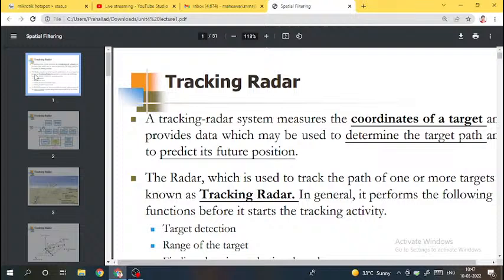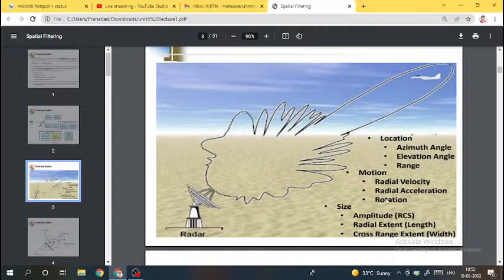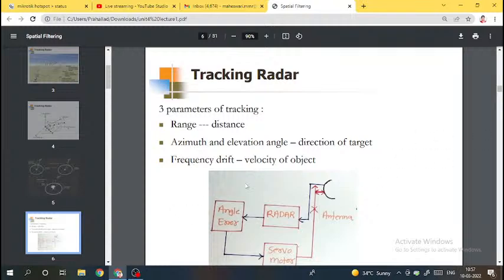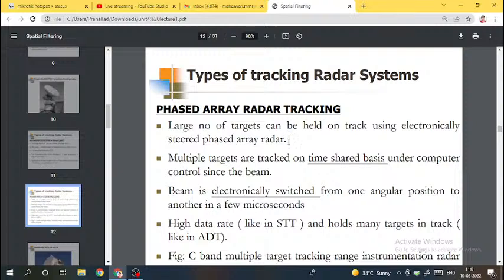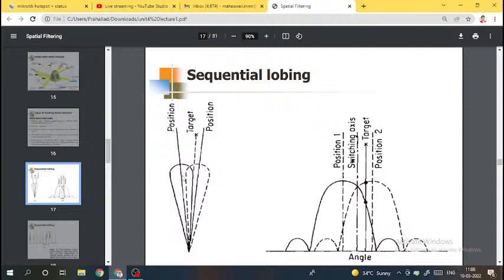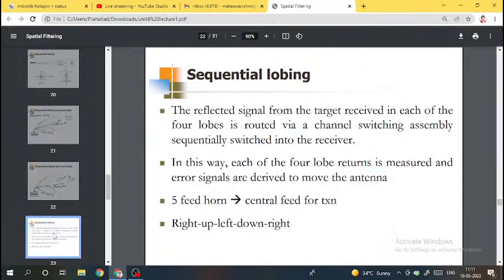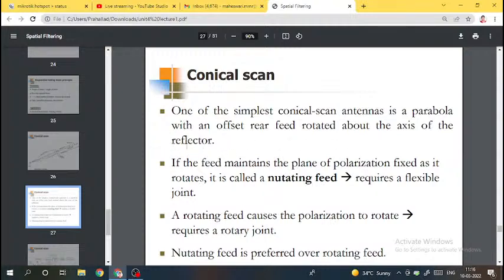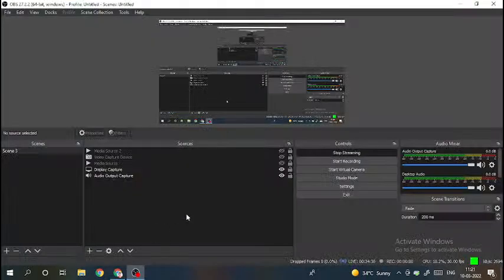Dr.J.Sofia Priyadarshini Live Stream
Tracking radars|| lecture-1|| radar systems by Dr.J Sofia Priyadharshini,Associate Professor @hemadha expressive thoughts